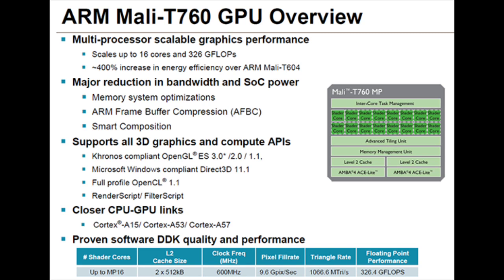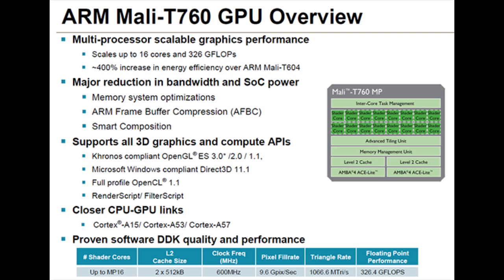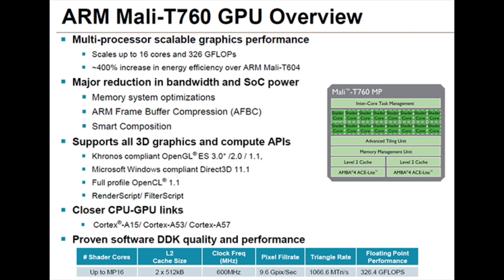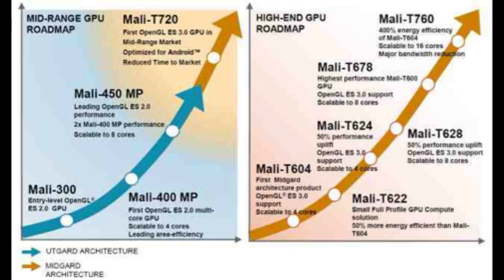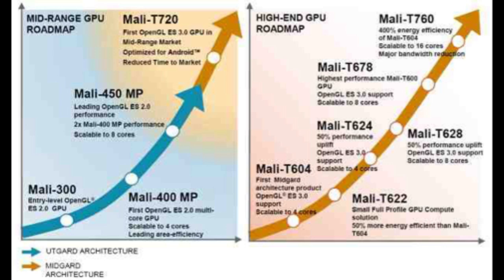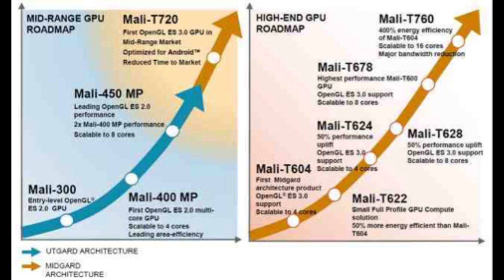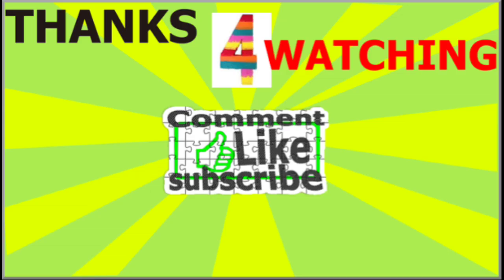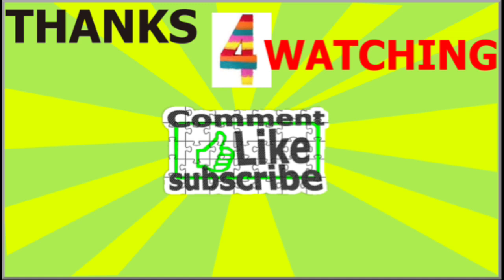ARM Mali-T760 GPU (16 Cores, OpenGL 3.0, Direct 3D 11.1, 400% Faster & More!)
ARM T-720 was built to work well specifically with the Android OS and includes OpenGL ES 3.0 But ARM MALI T-760  runs as fast as 600MHz with 533MTriangles per second and 4.8GPixels a second. Power consumption will show a 150% improvement over the T-400. The bottom line is that the new processor offers the same performance using a third of the power.